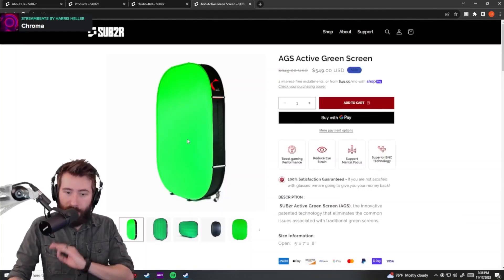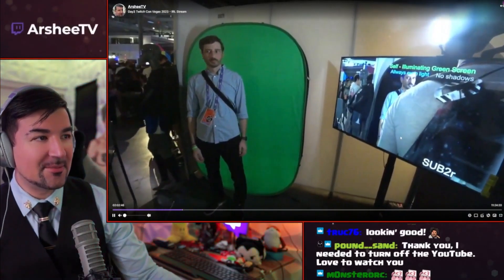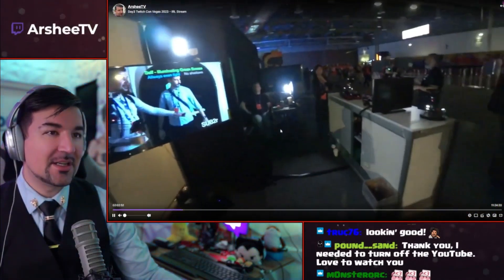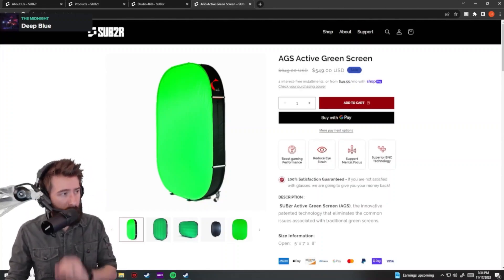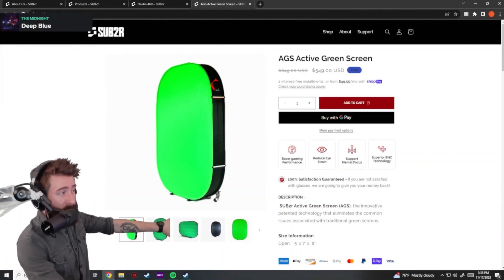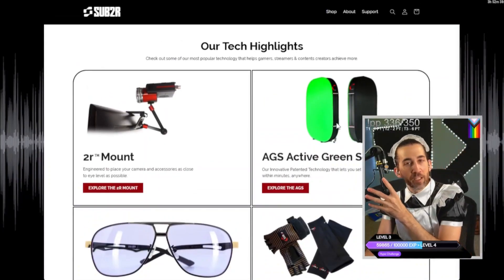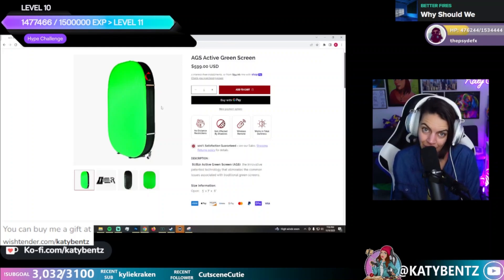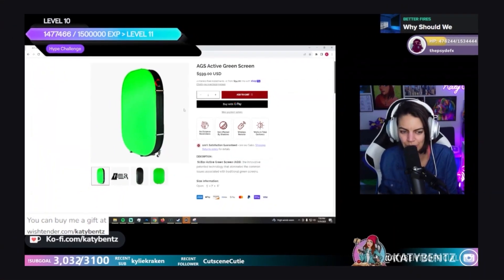SUB2r AGS (active green screen) at TwitchCon 2023 in Las Vegas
TwitchCon 2023 in Las Vegas  - AGS review, curtesy of UpliftU

for more information.